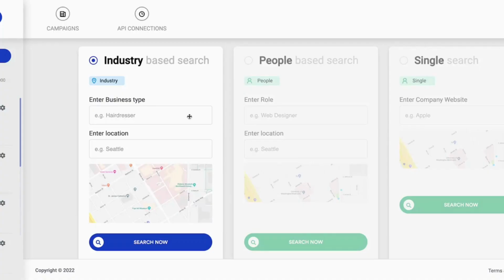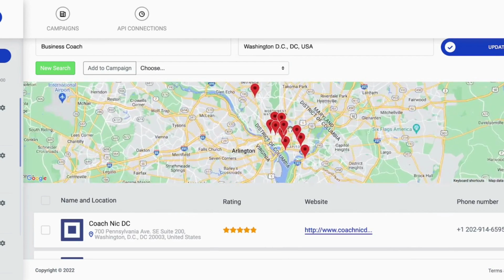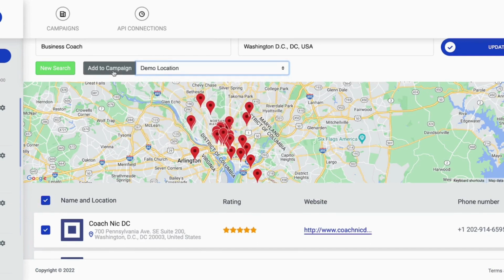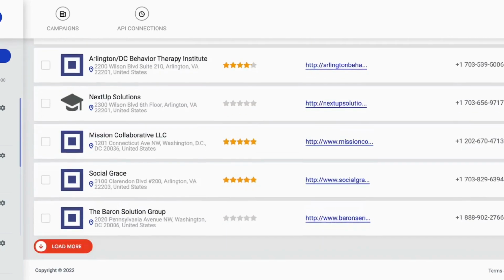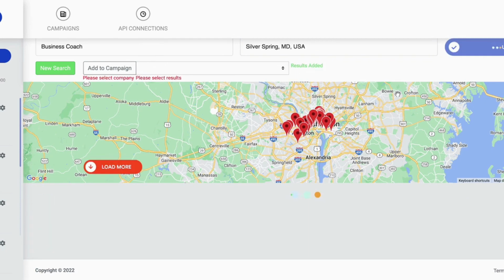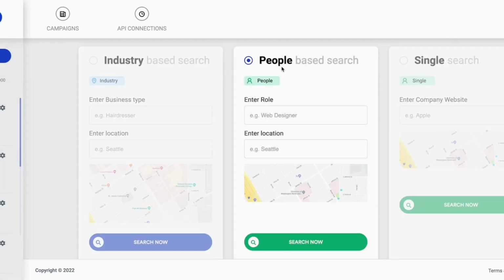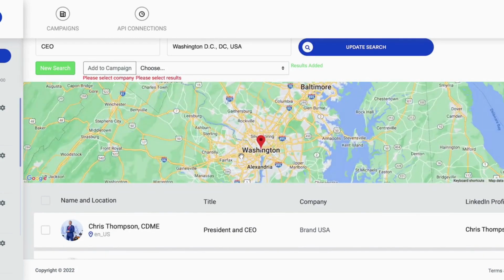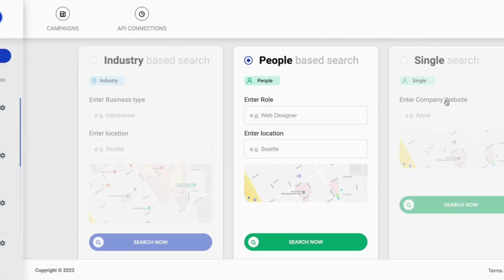Expanding Your Search To Get More Results